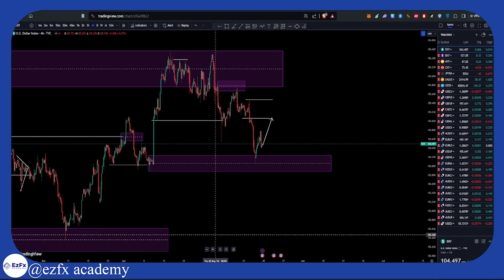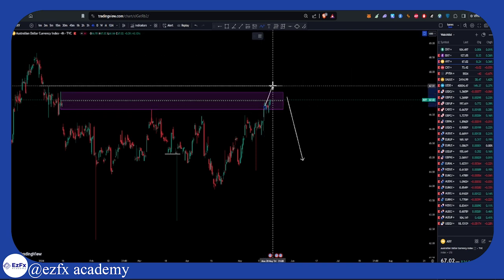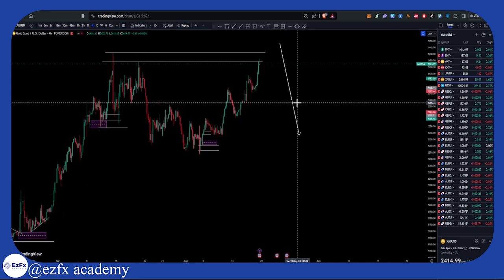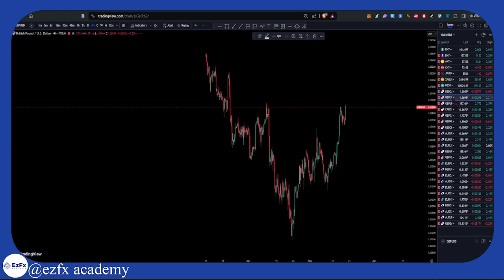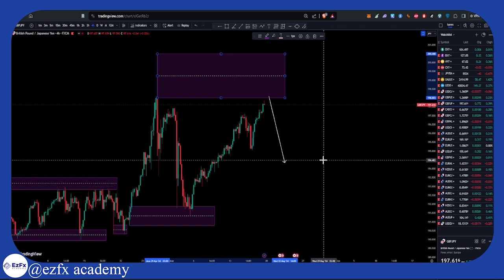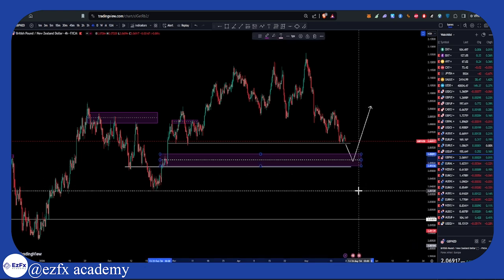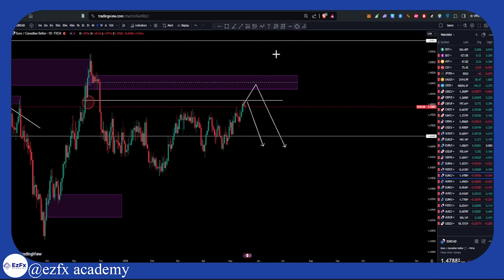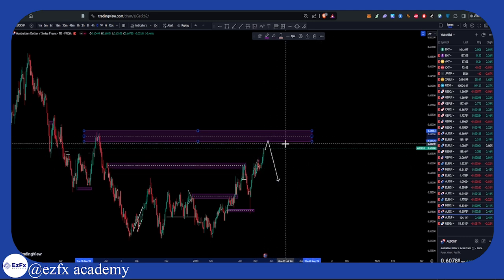MARKET REVIEW SESSION 20/05/24 TO 24/05/24. XAU/USD, USD/CAD, EUR/USD, GBP/JPY, GBP/USD,AUD/NZD,